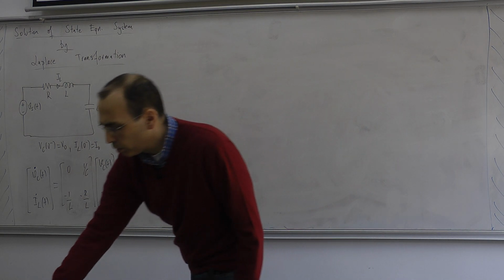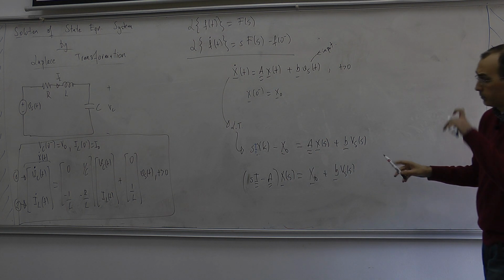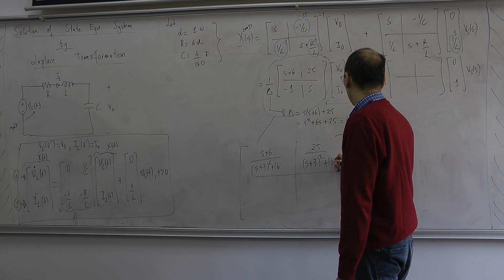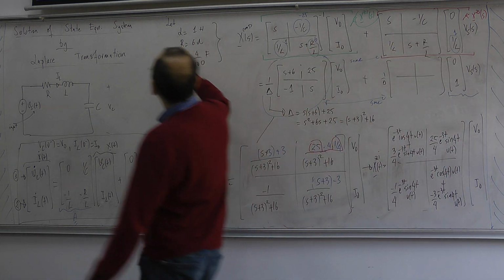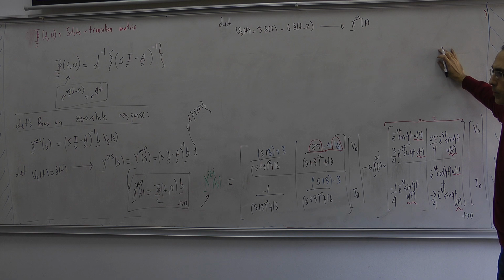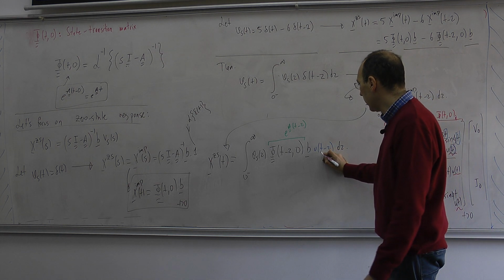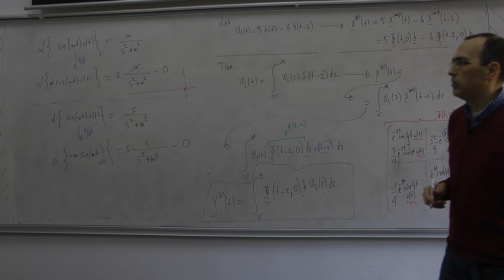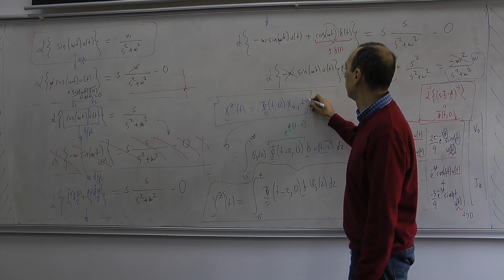EE202 Solution of State Eqn. System by Laplace Transformation (supplementary lecture)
EE202 Circuit Theory II  (Spring 2022-23)
Solution of State Eqn. System by Laplace Transformation (supplementary lecture)
Instructor: Cagatay Candan,

00:00 Introduction
01:12 Remembering the differentiation property
02:44 Evaluating the Laplace transform of a scalar dif. eqn.
04:40 State eqn. in Laplace domain
07:02 Finalizing complete soln. Laplace domain
08:50 Numerical example
14:05 Zero-input and zero-state parts (numerical example)
16:55 Zero-input soln. in time-domain (numerical example)
20:16 State-transition matrix (numerical example)
22:15 State-transition matrix via Laplace transform
23:40 Zero-state response
24:24 Impulse response calc. (state eqn.)
27:05 Remembering the LTI properties of zero-sate resp.
29:07 Expressing arbitrary input in terms of impulse funcs.
31:49 Finding zero-state resp. for arbitrary input
34:20 Paying attention to u(t) func. in inv. LT expressions
36:50 Importance of u(t): Using dif. property to find L{cos(t)u(t)}
38:30 Importance of u(t): Using dif. property to find L{sin(t)u(t)}
39:50 Where is the mistake?
40:17 Resolution of the conflict/mistake
43:15 Paying respect to u(t)!
44:48 Summary